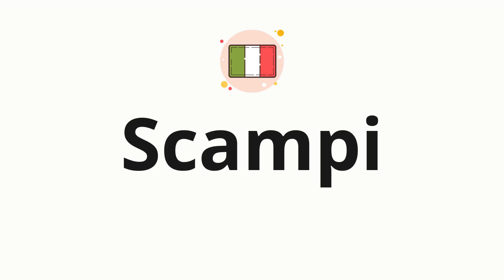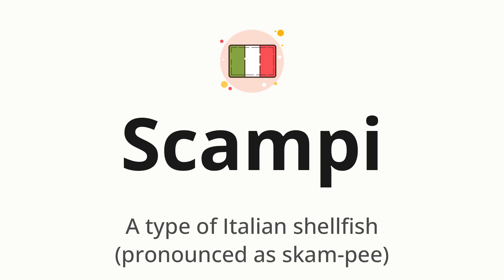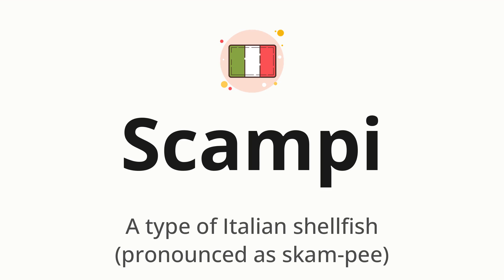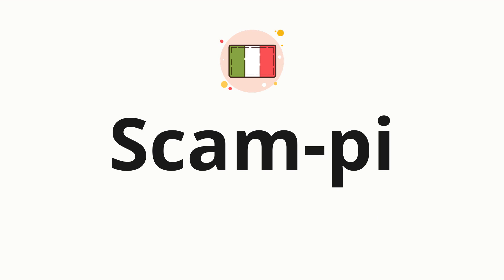How to pronounce Scampi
🌍 Learn a new language now Master the pronunciation of 'Scampi' Scampi 📖 - which means : A type of Italian shellfish (pronounced as skam-pee) 📝 - with this quick and clear tutorial by How To Pronounce!

In this video 📽️, we'll guide you through the correct pronunciation of 'Scampi' in Italian, using native speaker examples 🗣️👂 and easy-to-follow phonetic breakdowns 🎵. Whether you're learning Italian for travel ✈️, business 💼, or just for fun 🎉, our guide will help you perfect your pronunciation in no time ⏰.